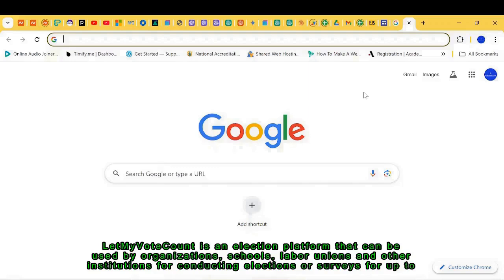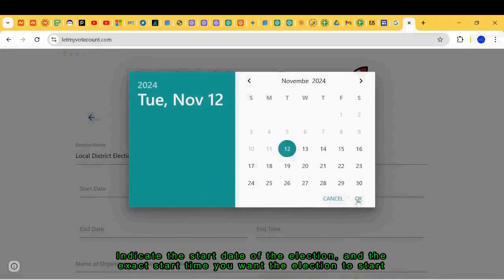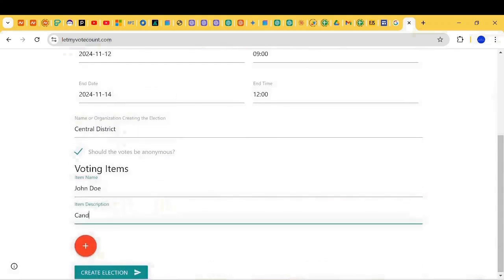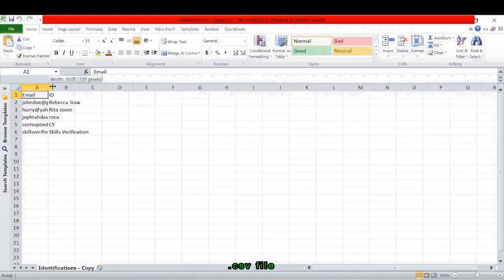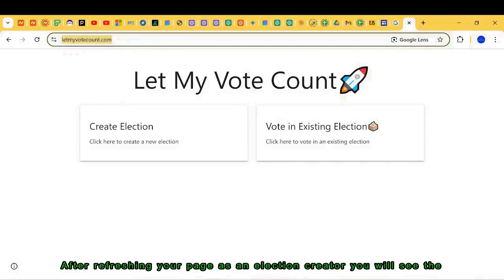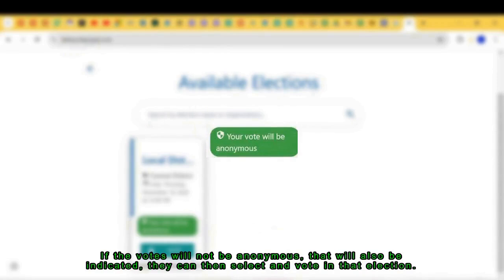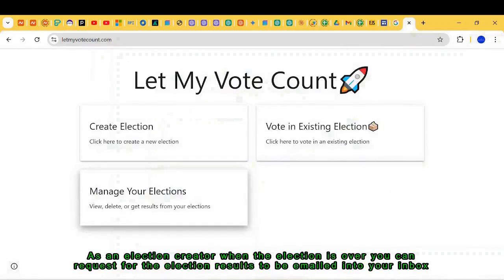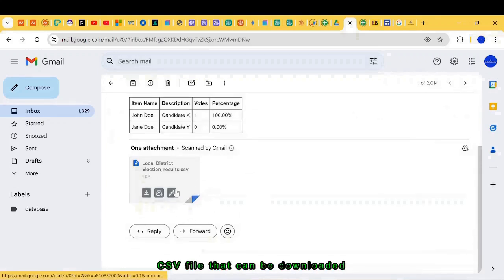Let My Vote Count - The Elections Platform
is an election platform allowing institutions, labor unions, organizations, schools as well as all other groups to easily conduct elections and surveys at no cost. This is a demo video that explains its functionality. Election creators and voters are verified by their email. Election creators should only have a list or database of their voter's Gmail addresses which the system uses as a voter register and which the system uses to prevent double voting. You can get your results seconds after the polls end.